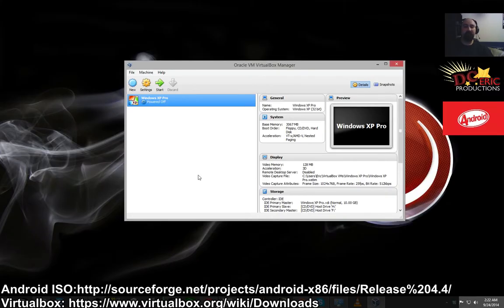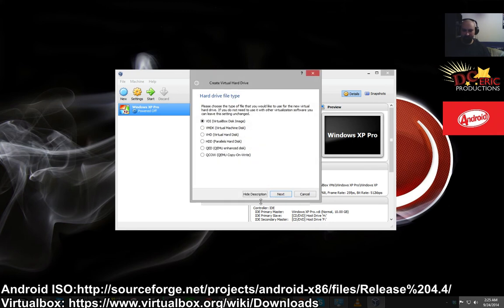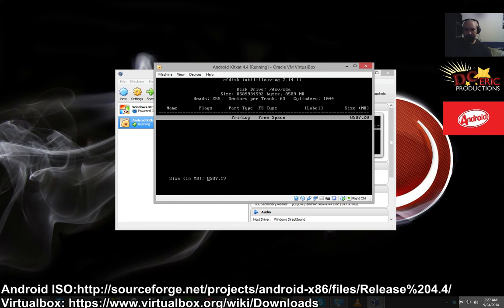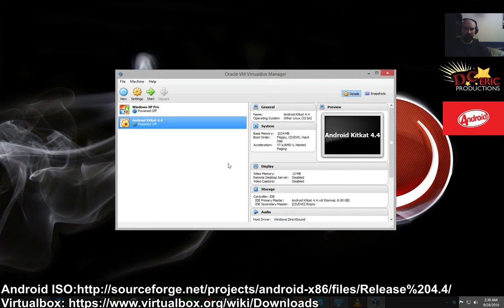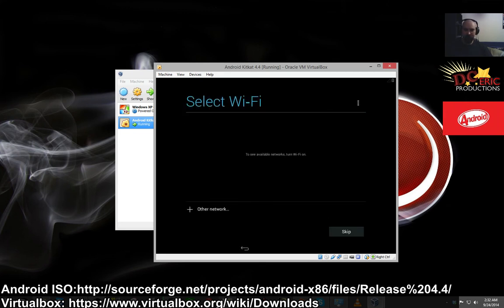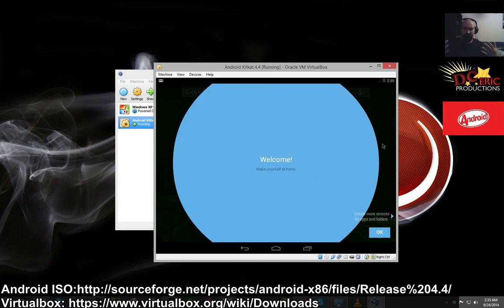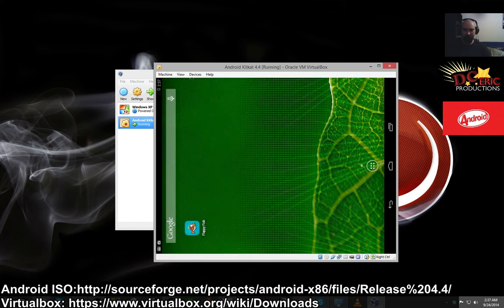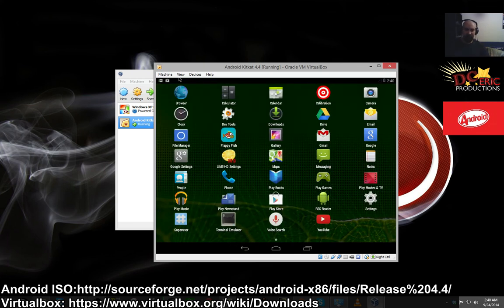How to Install Android on Virtualbox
A lot of people have been asking me how to install Android Kit Kat 4.4 on Virtualbox.  Well this video will show you how and although I mention this is for Windows 8 it will probably work for Linux and Mac as well.